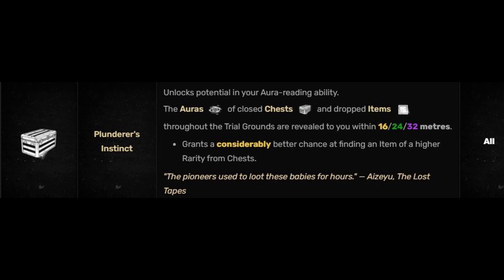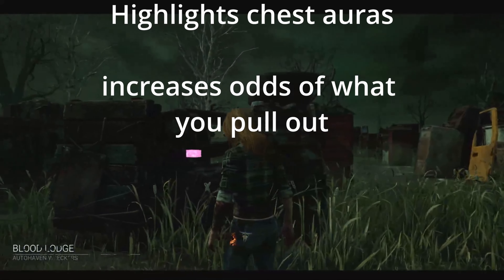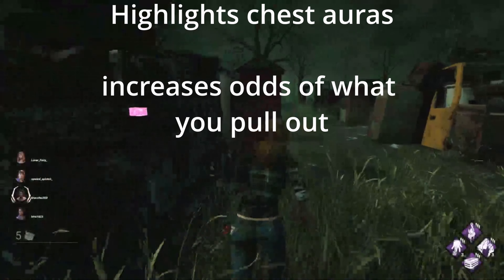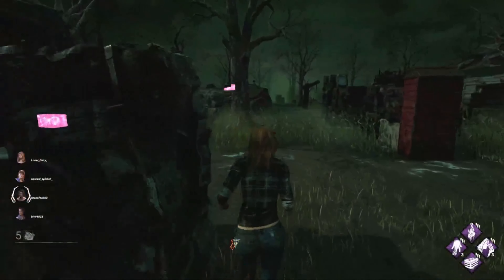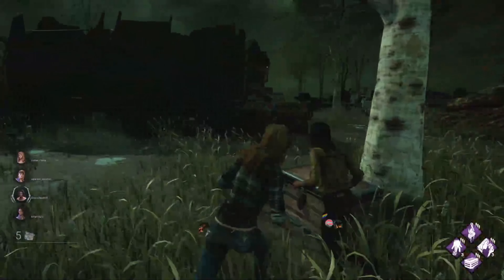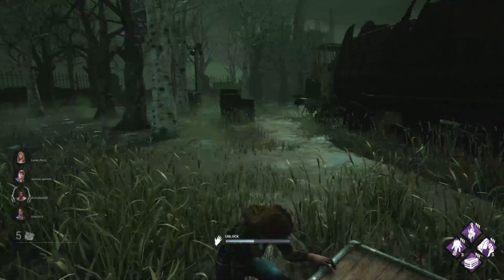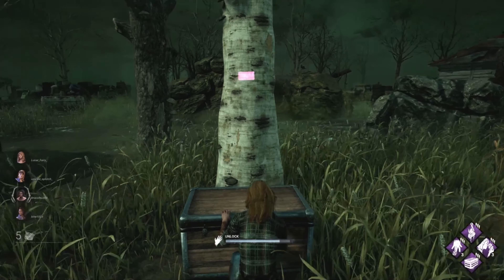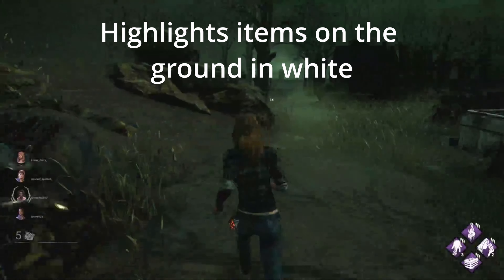Plunder's Instinct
Unlocks potential in your Aura-reading ability:
The Auras of closed Chests and dropped Items in the environment within 16/24/32 meters of your location are revealed to you.
Grants a considerably better chance at finding an Item of a higher Rarity from Chests.